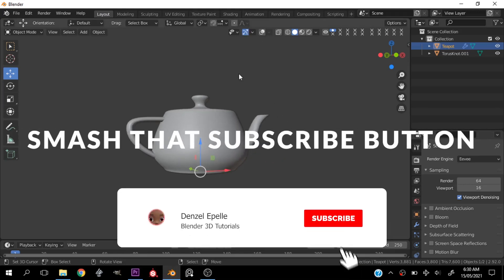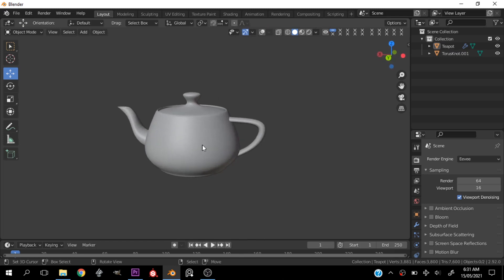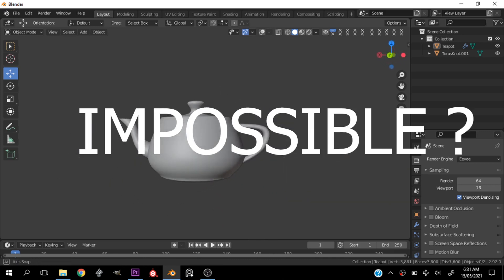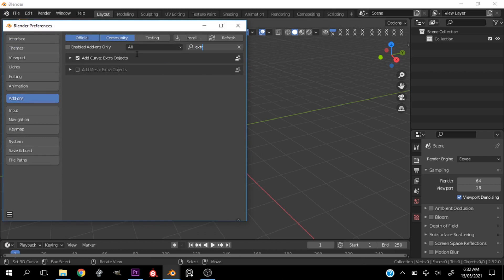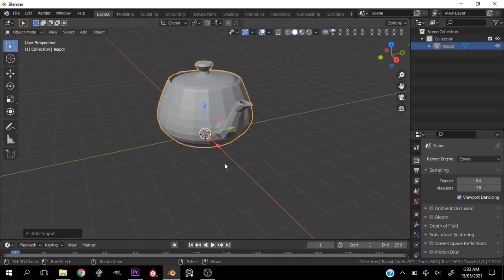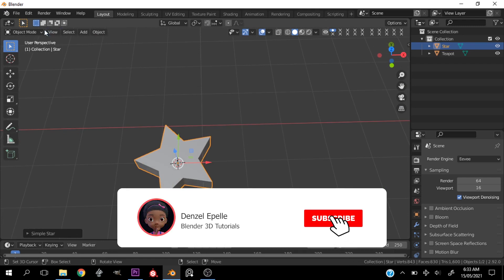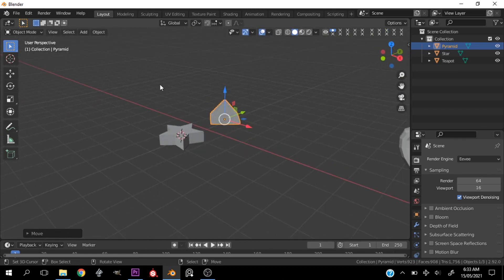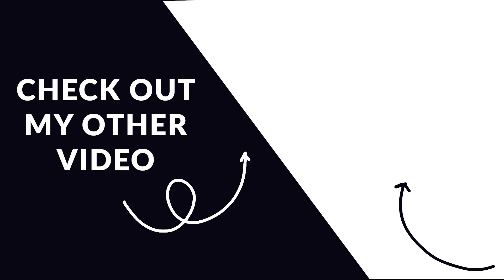How to Model A Teapot in Just 1 MINUTE!!! in Blender 2.9 | Blender Modeling Tutorial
In this simple tutorial , I show a very easy way to model a teapot in blender, along with bonus objects in just 1 minute or less. It is fun, easy and a good side in the life of blender modeling. Enjoy!!!
2D artists, this is for you;